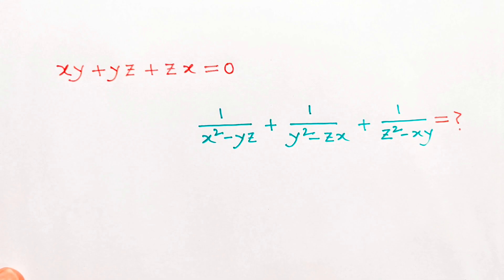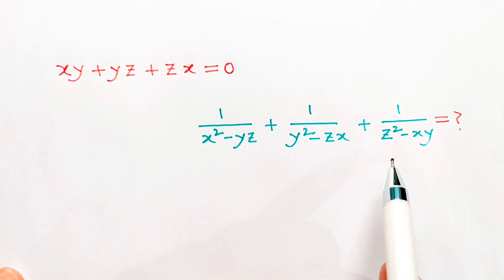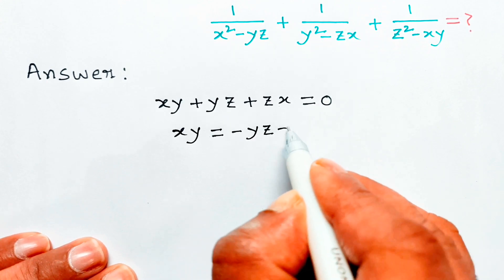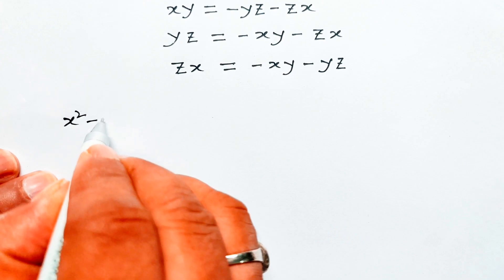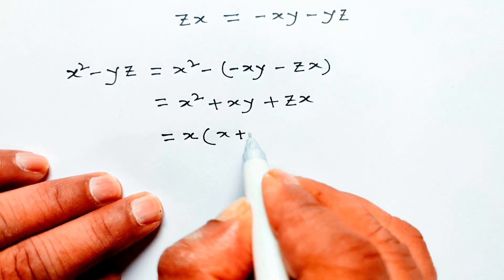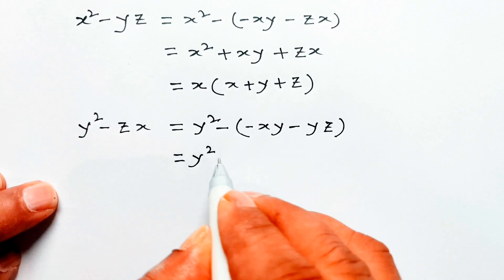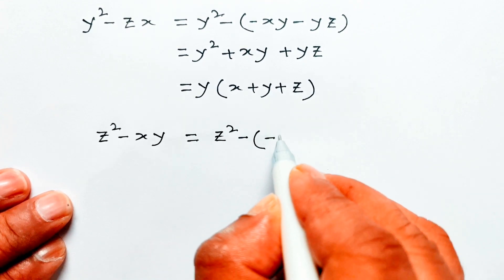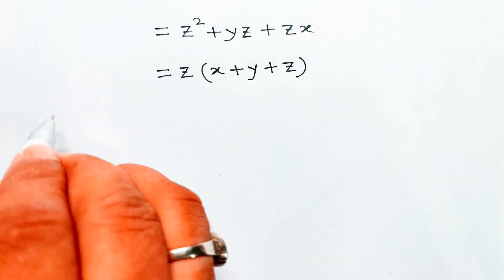Serbia | Math Olympiad Question | You should know this trick | find (1/x²-yz )+(1/y²-zx )+(1/z²-xy )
‍‍Can you solve for in the expention  Olympiad Maths , find the value of ( 1/x² - yz ) + ( 1/y² - zx ) + ( 1/z² - xy ) when xy + yz + zx = 0 ,
Today I will teach you tips and tricks to solve the given
olympiad math question in a simple and easy way. Learn
how to prepare for Math Olympiad fast!
Step-by-step tutorial by Im Math
Need help with solving this Exponential Equation? You're in
I have over 10 years of experience teaching Mathematics
at India schools, colleges, and universities. Learn
more about me at
pre Math
OnlineMaths Tv
BHANNAT MATHS
Math Booster
Math - X
Flammable Maths
Vijay Maths
Olympaid Wallah
Super Academy